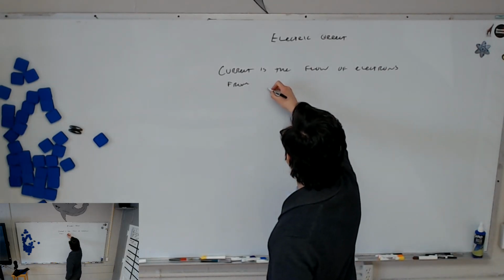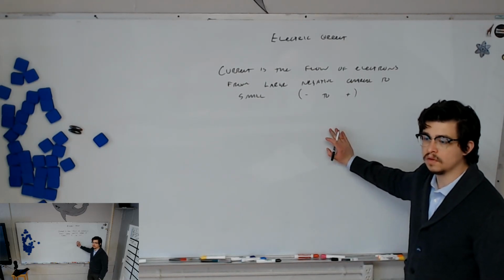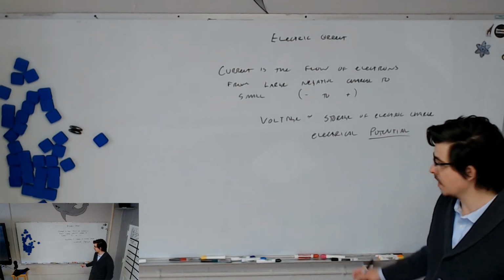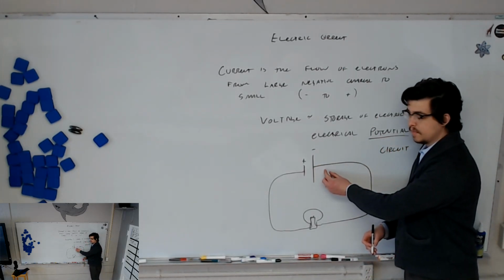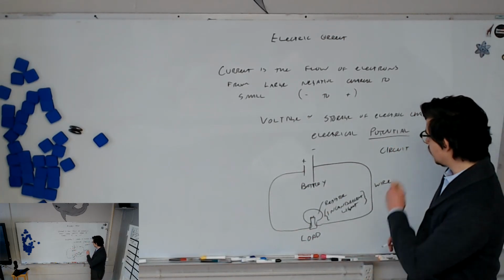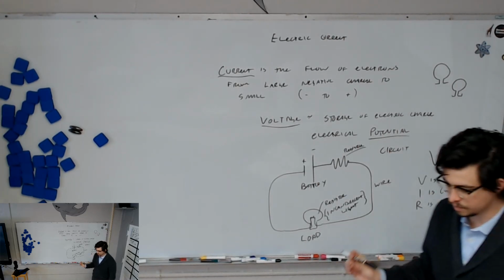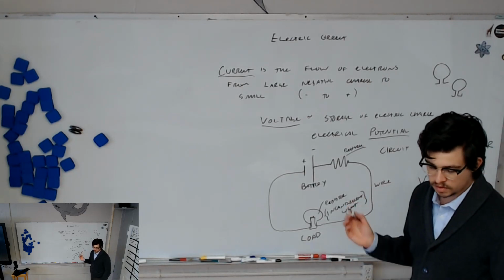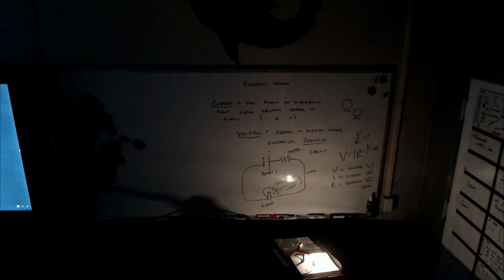Current Electricity - Physical Science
In which we discuss the flow of electricity and the factors that effect it.